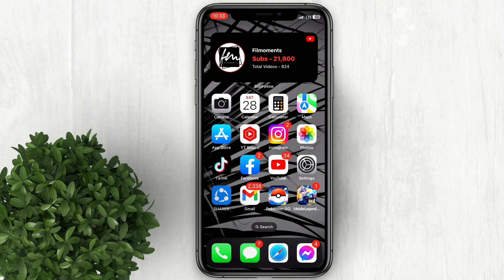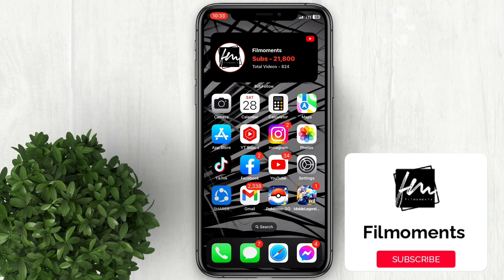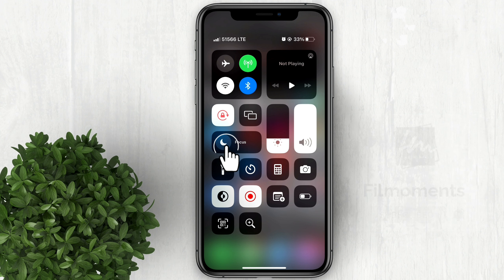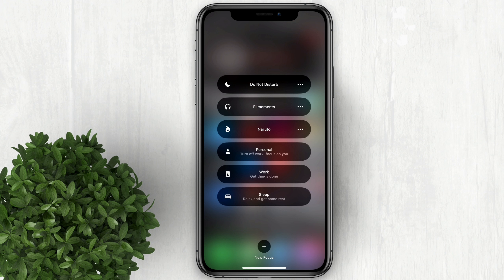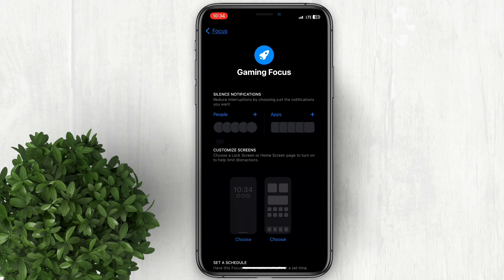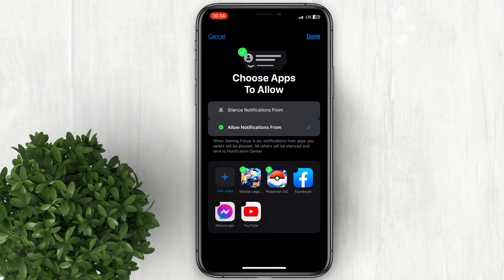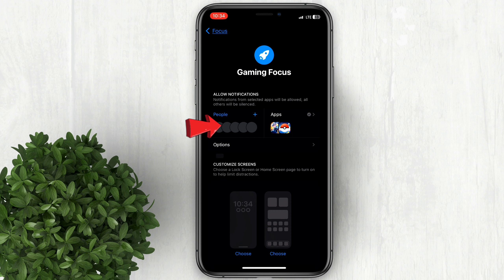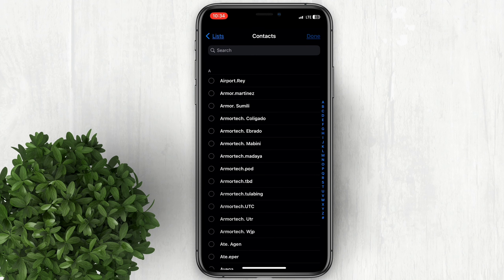How to turn on Gaming Mode on iPhone 2023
Learn how to enable Gaming Mode on your iPhone to eliminate distractions and fully immerse yourself in your gaming experience. We'll show you step-by-step how to access the Focus settings in the Control Center and create a new focus for gaming. We'll also show you how to customize which apps can send notifications while Gaming Mode is active.